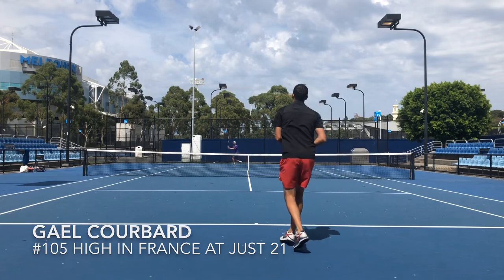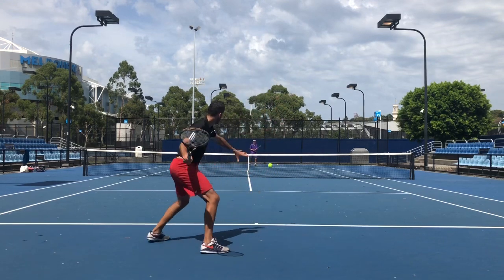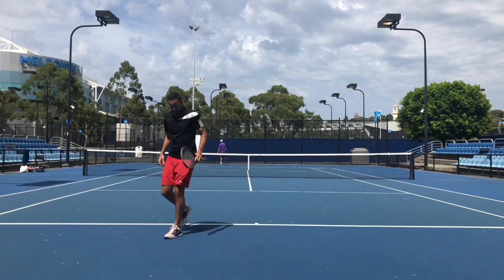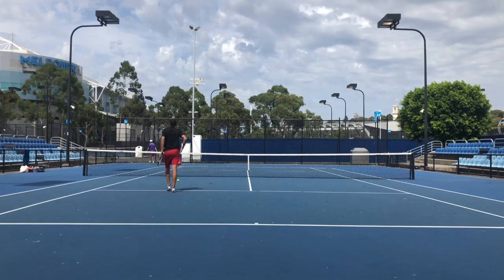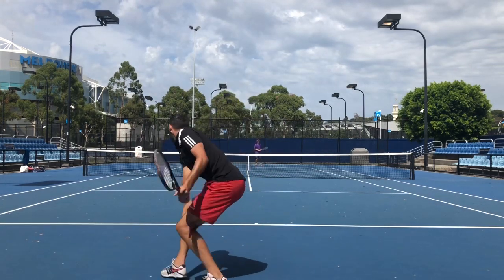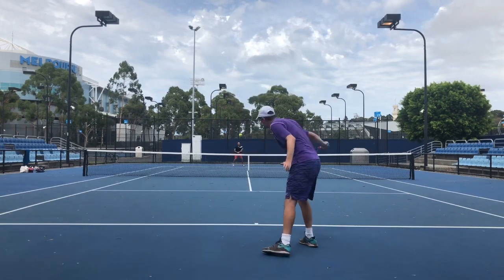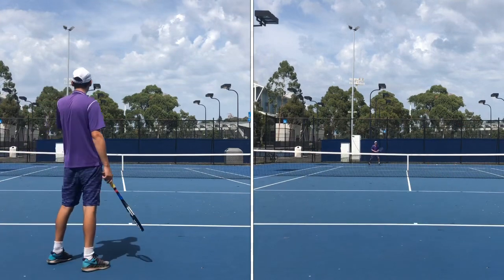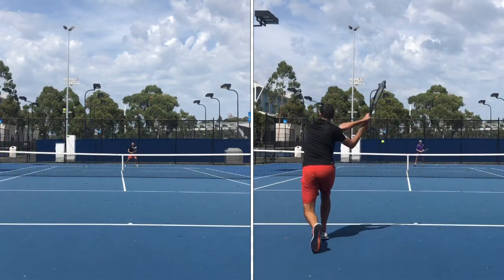Tennis Technique Comparison with POWA TENNIS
Comparing the technique of two tennis players!

Please SHARE and SUBSCRIBE to POWA TENNIS channel to be the first to see the latest in online tennis coaching content, new drills, new training methods, drills for all ages, technical/tactical/psychological tips for players and all things tennis.

Stefan Woolley is a Tennis Australia Qualified Club Professional Coach.
POWA TENNIS coaches All Ages and Standards in Melbourne, Australia.
Operates out of Hartwell Tennis Club, 1082 Toorak Road, Camberwell, 3124.

We film and share all our tennis coaching learning with the world to see.

I started coaching out of a passion for helping people and seeing their joy from learning something new in a creative way. I love the sense of two-way learning as I am not satisfied until the client is on the right track. I stop at nothing to find a way to make something work for the player and provide conceptual paths to explore tennis with an holistic approach. Involving clients with the tennis community can grow their network and skills at the same time, therefore fast-tracking learning and opportunities. My coaching edge comes from the time I spend watching and analysing my players matches (if wanted), as this scenario is the only realistic outlet to see what actually happens on the court, from there we develop a tennis plan specifically tailored to how they develop their overall game. I have been competing myself since a junior at a high level in tournaments and still train and compete, providing the opportunity of being a hitting partner for players looking at competition and a Pro Career.